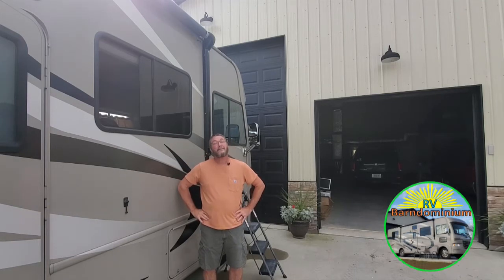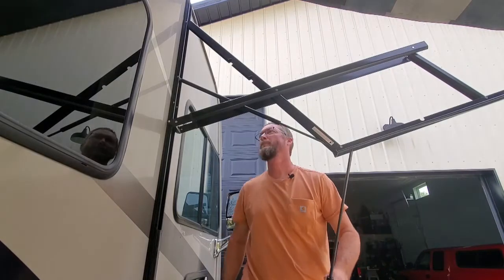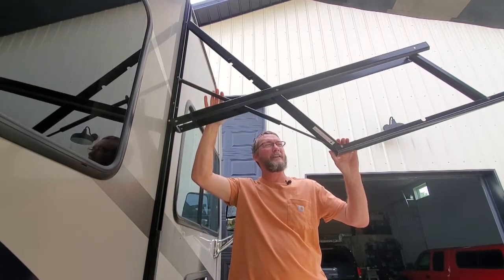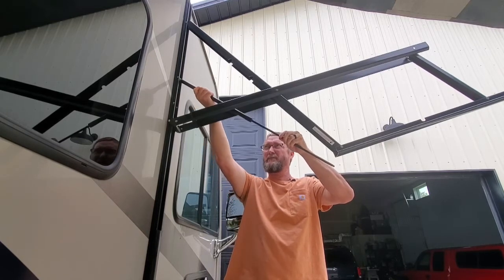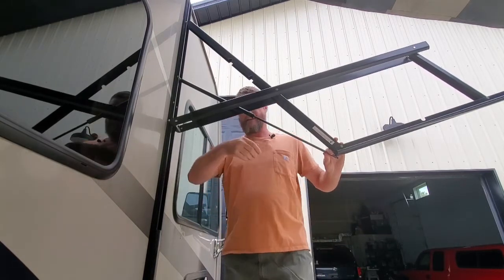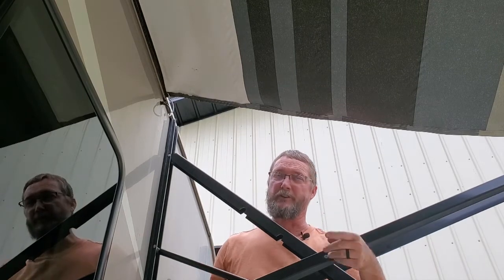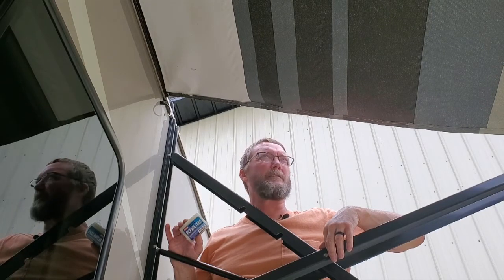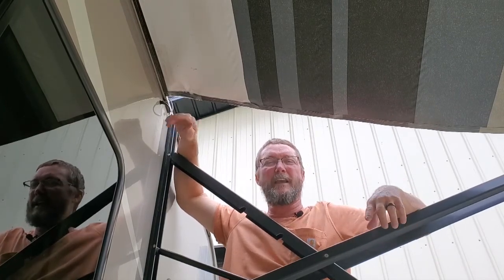RV Awning Repair || Barndominium Living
In this video,  Tony replaces the RV Awning Strut (air cylinder) that controls the movement.  The awning part was malfunctioning and not working properly and needed a simple part replaced.  We also give you bonus footage using awning tape to repair some small tears.

We appreciate all of you!

✅RV Links:  Use the link to get the items in the video:
📌Fabric Repair Tape
📌Carefree R001331 Awning Gas Spring Kit

The connection will not affect how you order or the price in any way,  but may help support the channel by giving a small percentage of the sale. (very small) - Chump change..haha.
The change is collected and put back into the channel towards items such as wireless mics, tripods and other filming accessories.   THANK YOU!

For any of the Barndominum Specs, check out the website post